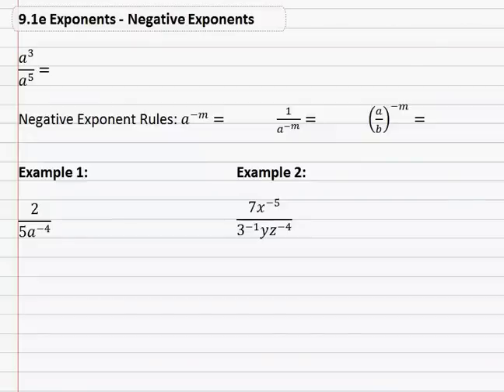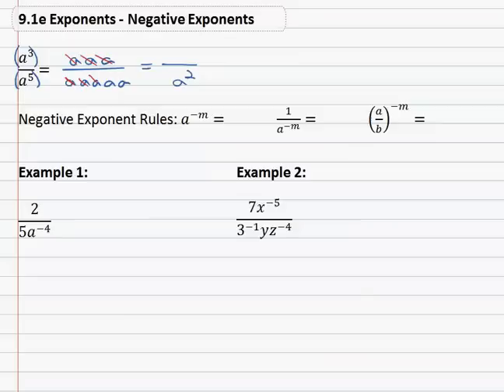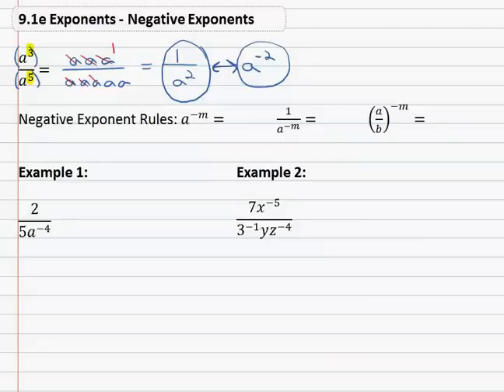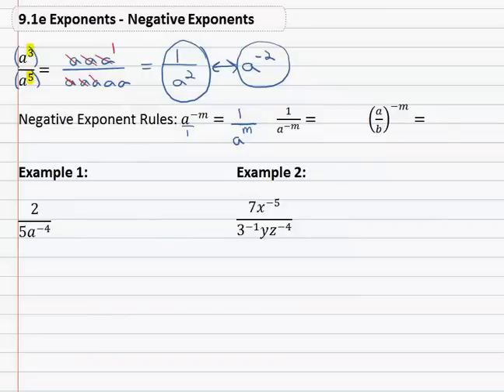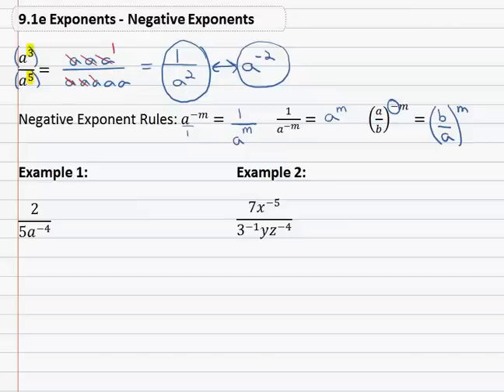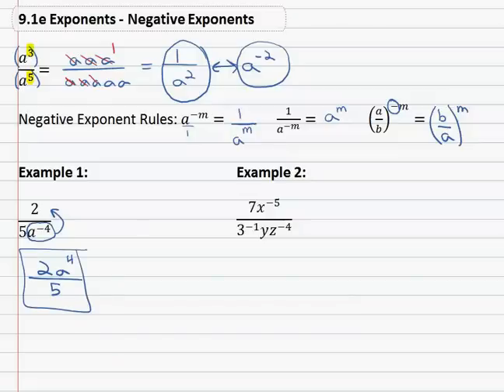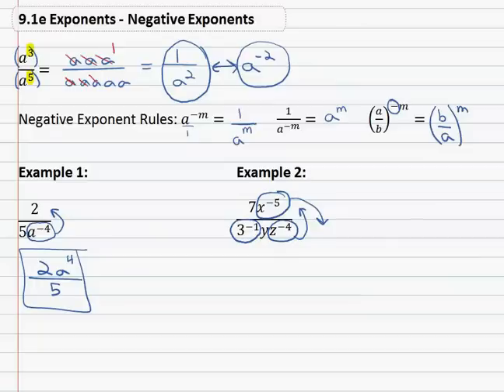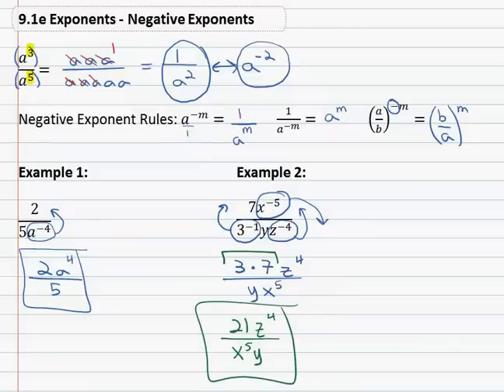9.1e : Negative Exponents